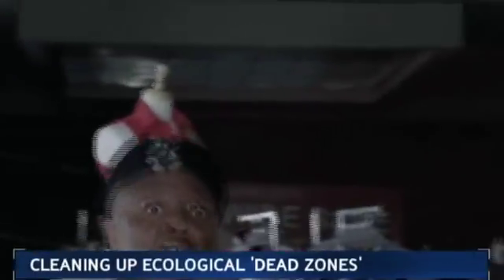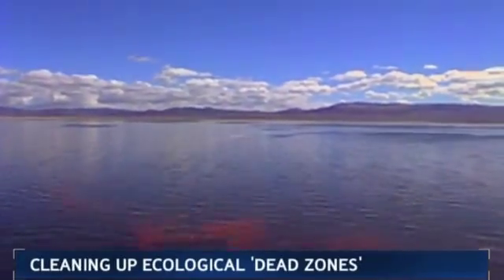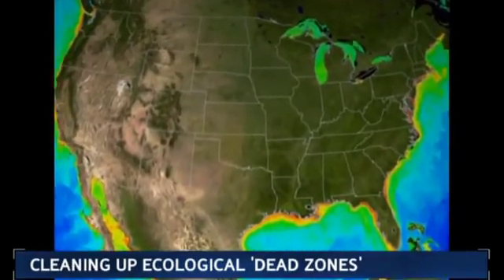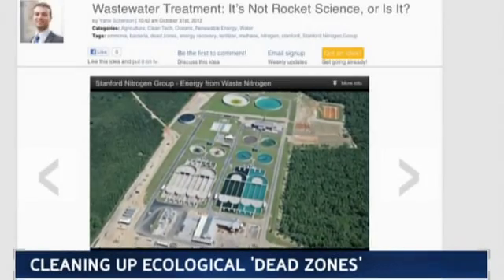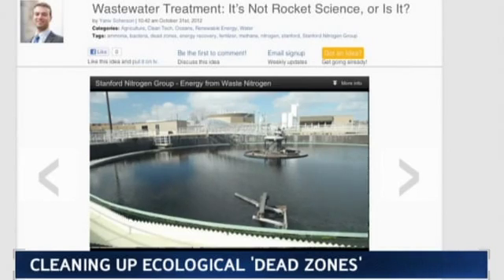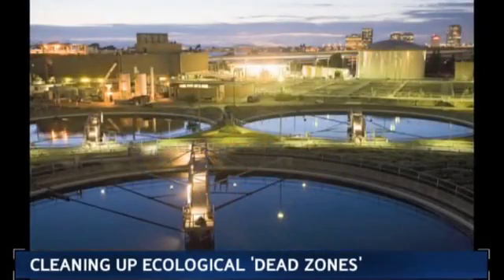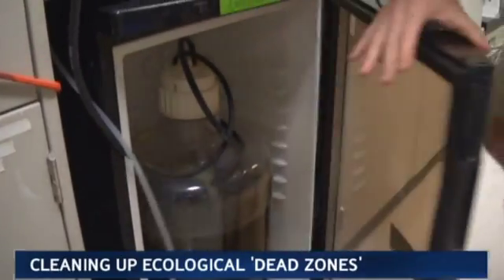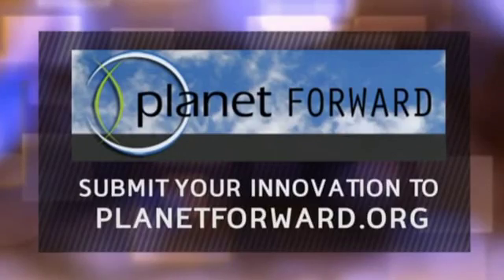Fighting Dead Zones With Rocket Science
Planet Forward's Frank Sesno reports on a Stanford University project to clean up ocean "dead zones" by removing nitrogen waste and turning it into renewable energy.